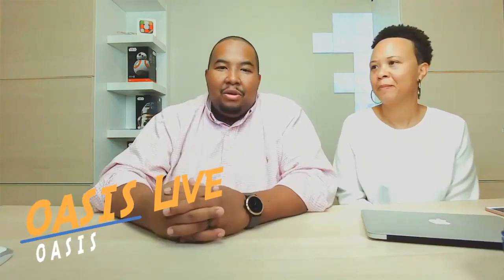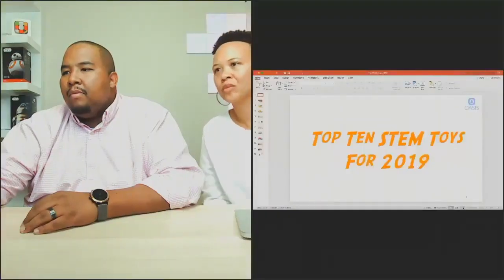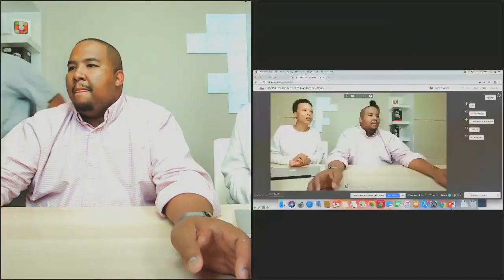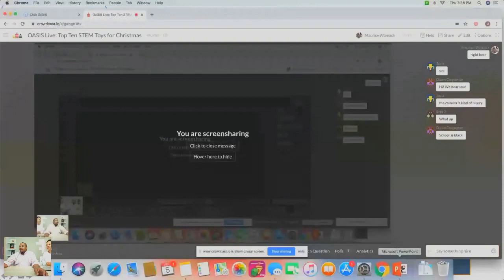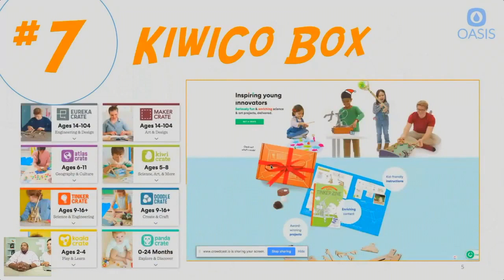Top 10 STEM Ten Toys for 2020